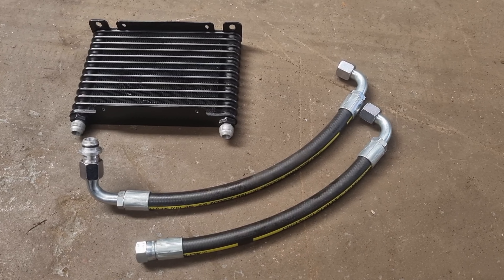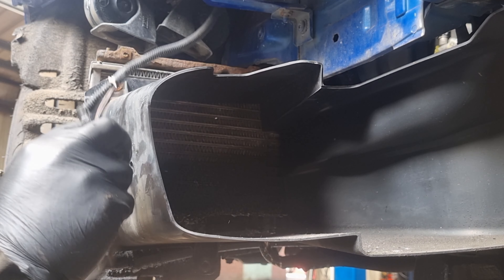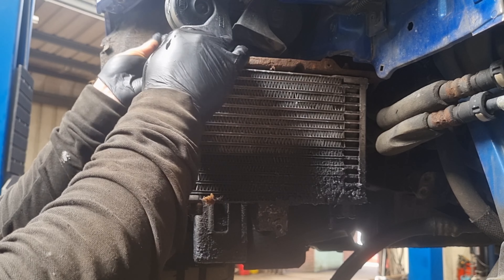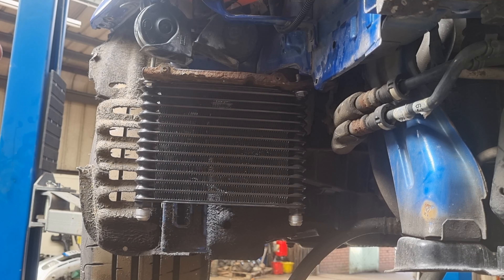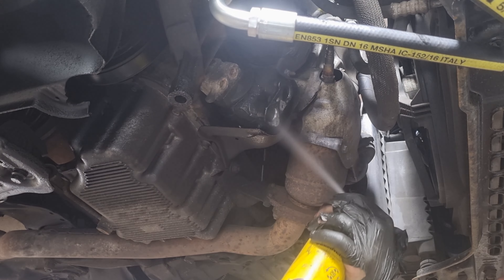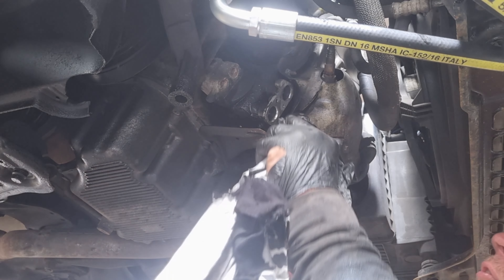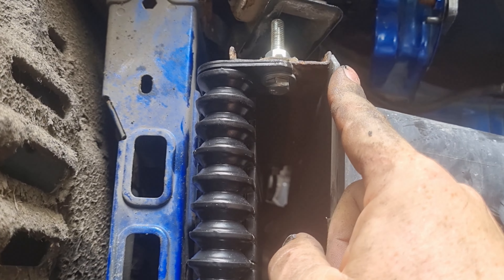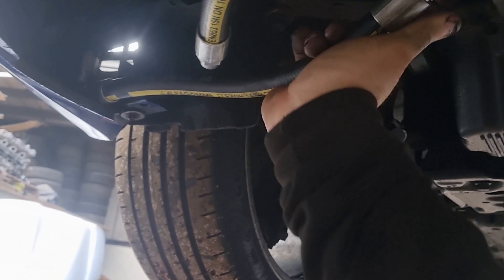Alfa Romeo GT Fitting An Upgraded Oil Cooler And Pipes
SORRY THIS KIT IS NO LONGER AVAILABLE.

100% funds donated will go back into my YouTube channel.